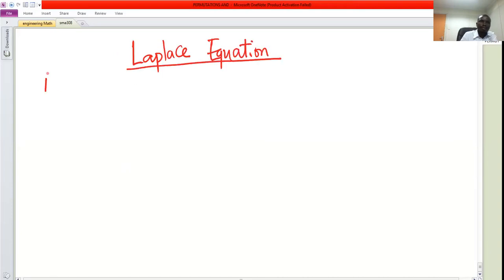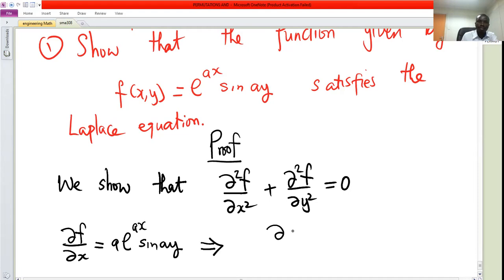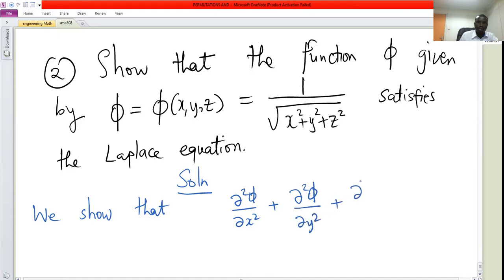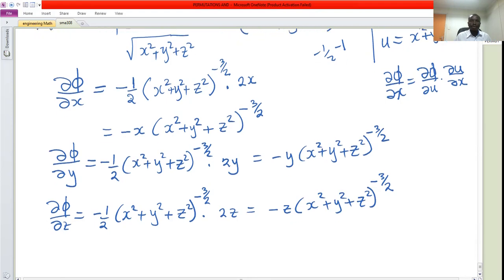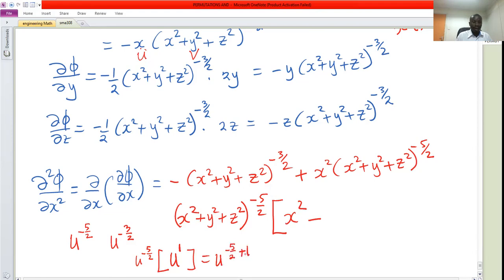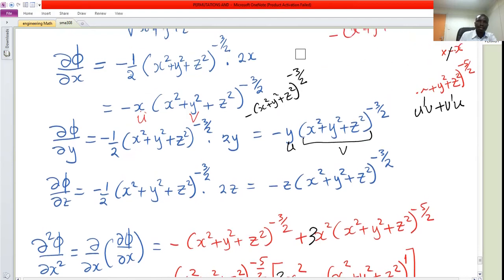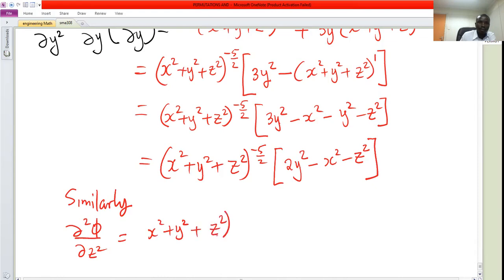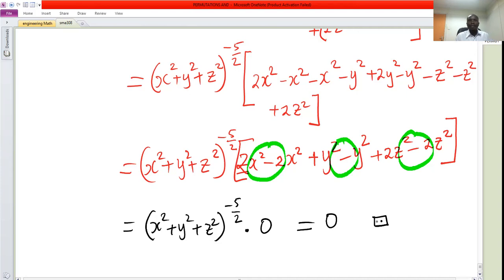Partial Differentiation Made Easy Part Four Harmonic Functions